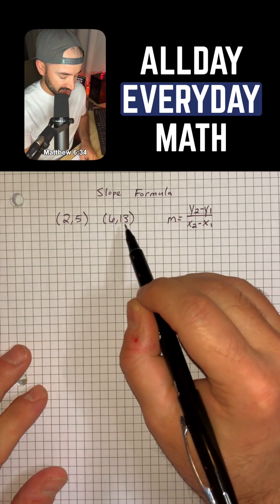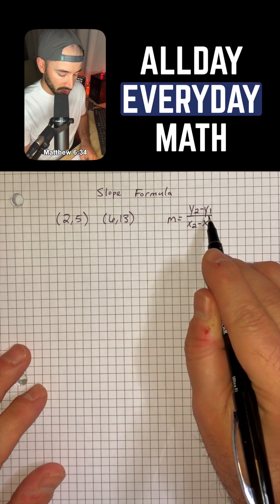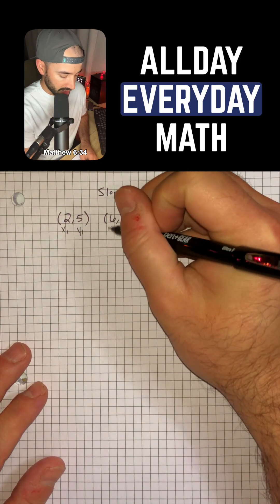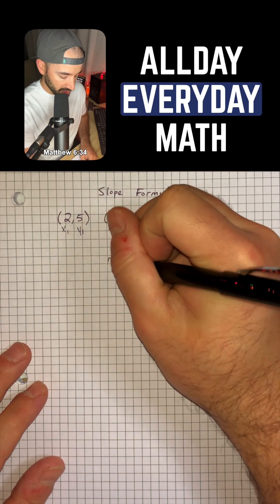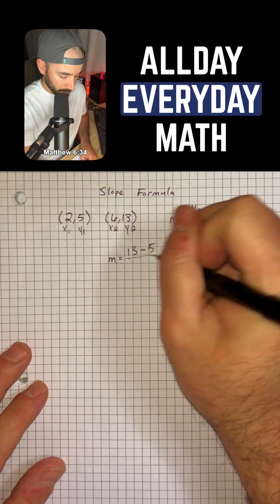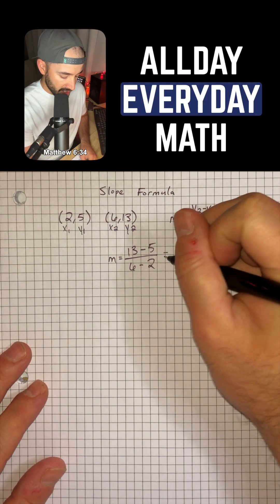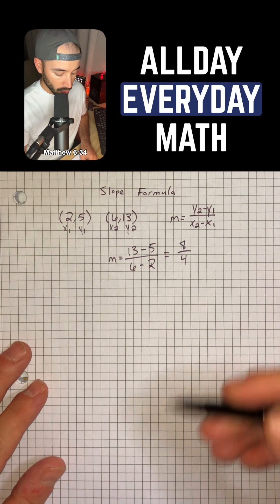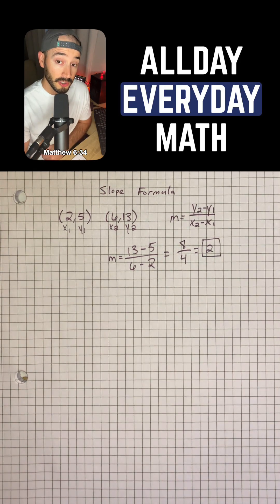Watch this before your Algebra 1 FINAL!